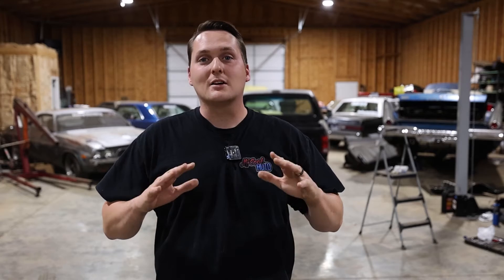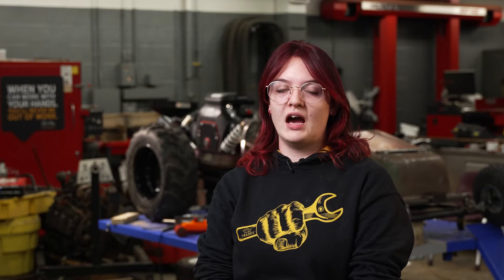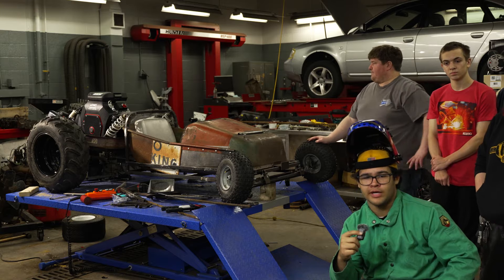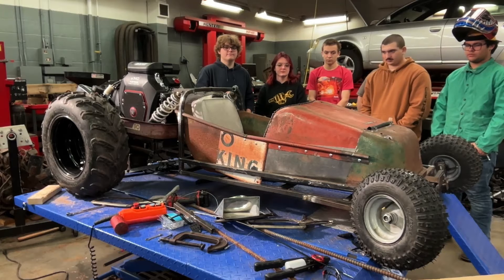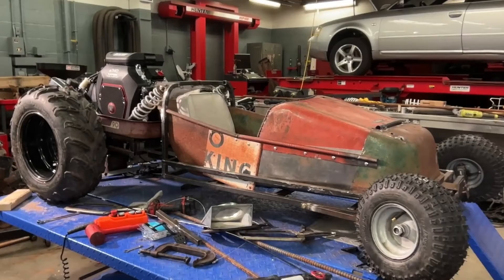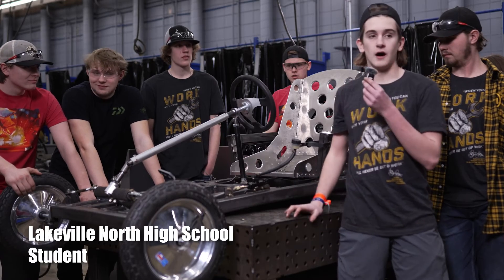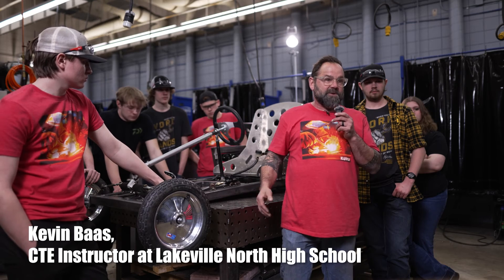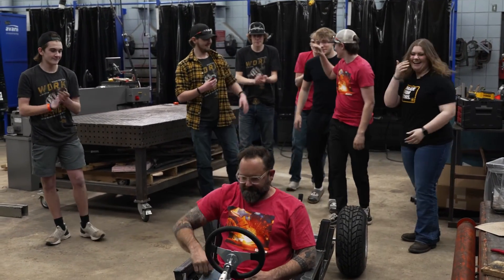Test Drive - Tools For The Trades™ Rat Rod Go Kart Build-Off Month 6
In this sixth monthly update on the Northern Tool and Equipment, Tools for the Trades Rat Rod Kart Build Off, host Dylan McCool takes us through the incredible progress made by the high school students of Minneapolis Public Schools and Lakeville North High School as they get closer to completing their Rat Rod Karts for the big reveal on June 21st at the MSRA Back to the 50’s weekend.

As these students continue to build their karts from the ground up, their grades depend on the successful completion and safe operation of their karts. With the guidance of their instructors and expertise of mentors Greg Steadman and Thad Moffitt of Petty’s Garage, they are well on their way. Tune in to see how the Minneapolis students’ true Rat Rod is taking shape, and see the Lakeville North team driving their kart for the first time!

Be sure to join us back here next month for one final sneak peek of the karts as they get pinstriping leading up to the big reveal.